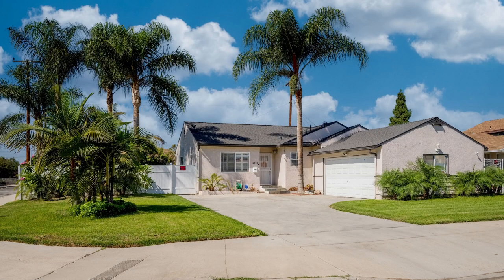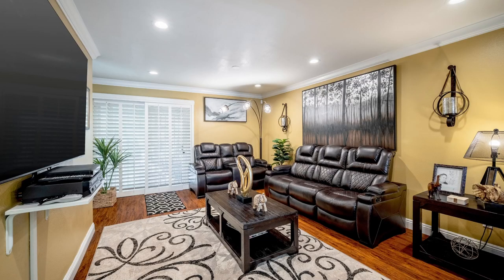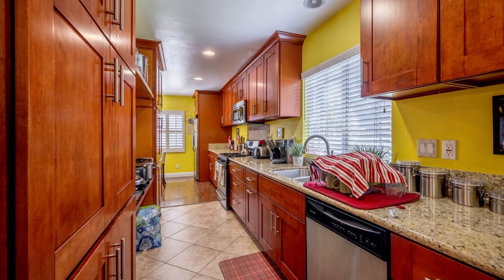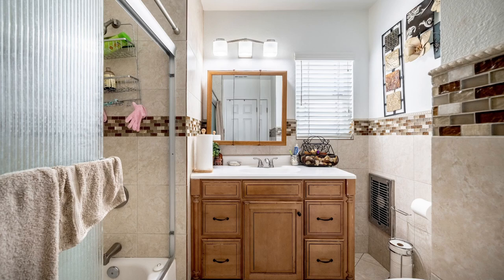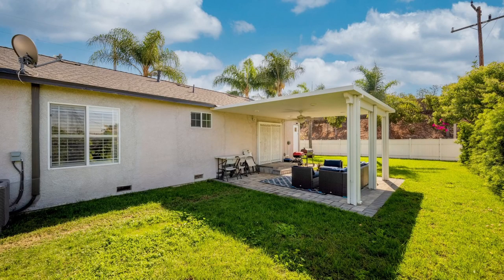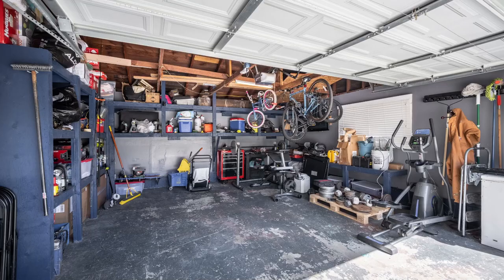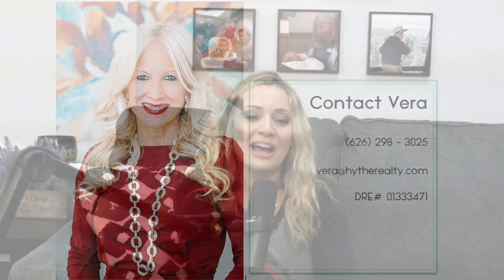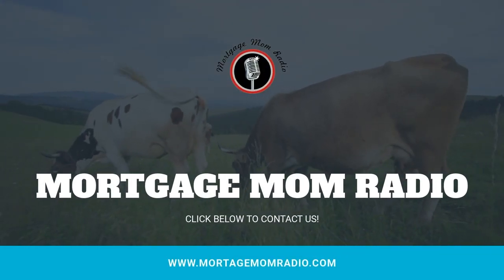12809 Curtis and King Road, Norwalk, CA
Looking for a home where you can simply move in, unpack, and relax? Discover this desirable 3-bedroom, 2-bath residence set on a corner lot that allows RV access. Tall palms and tasteful landscaping lend to its excellent curb appeal, plus a sprinkler system maintains the lush front/back lawns. Entering the foyer, you'll notice the soothing earth tones contrasted beautifully by crisp white crown molding and baseboards. Hardwood-style flooring gleams under the warm glow of recessed lighting, as elegant shutters usher in natural light and offer privacy. Step into the galley kitchen where cooks of all skill levels will be inspired by a functional layout featuring ample granite countertop space, plenty of storage in rich wood cabinets, and modern stainless steel appliances. Your primary retreat is an ensuite and includes a walk-in closet. Outside, fencing and mature foliage surround you to give the backyard complete privacy. A recently added patio provides a shaded spot for enjoying fresh air and evening breezes with plenty of space for al fresco meals. Other must-have features include a separate laundry room and an attached 2-car garage with built-in storage. This incredible home is in an unbeatable location close to shopping, dining, and schools, with easy access to the 105 and 605 freeways. Ready to experience the idyllic lifestyle you deserve? Why just read about it when you can come see it all for yourself!

AZ-0941504, CA-DBO237926, Fl-LO76508, GA-69178, ID-MLO 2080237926 IL-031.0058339, MO, NC I-210940, NV-57237, OR, TN-184373, TX, WA-MLO-237926 Licensed by the Department of Financial Protection and Innovations under the California Residential Mortgage Lending Act.